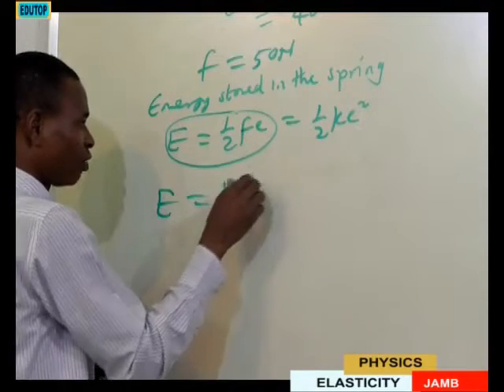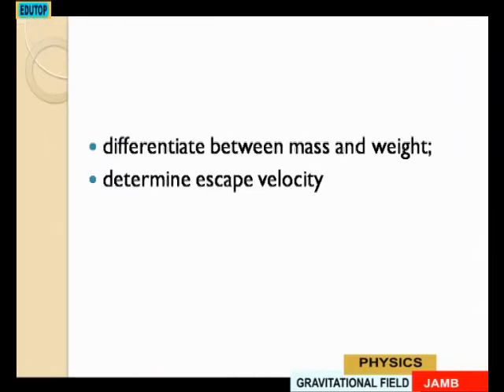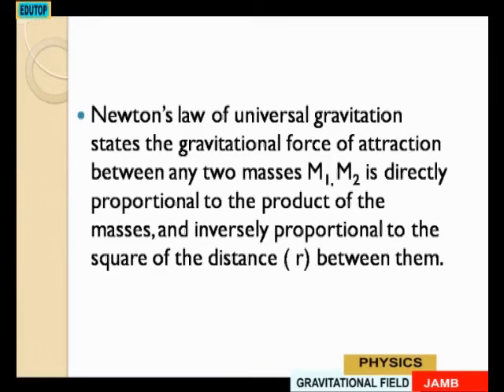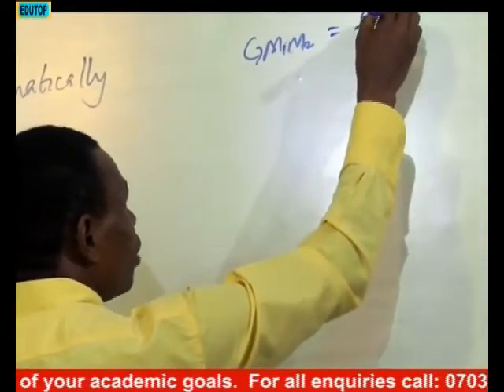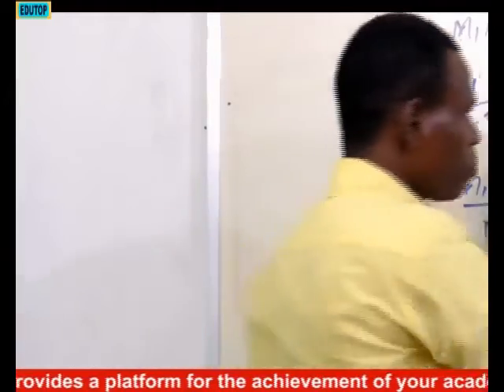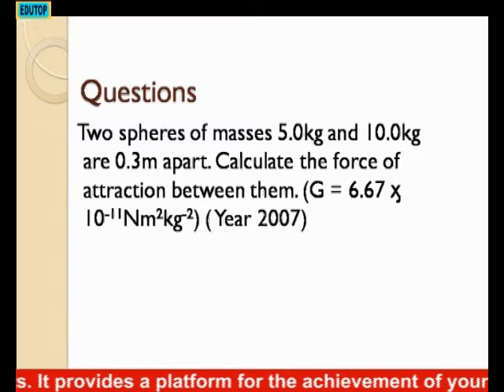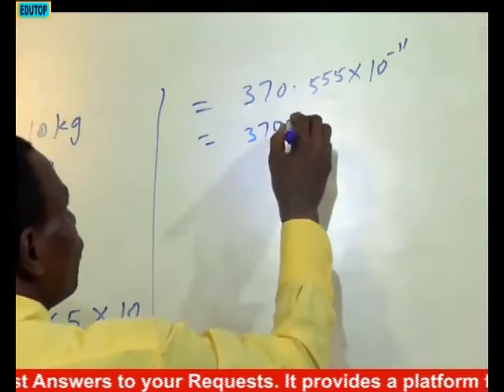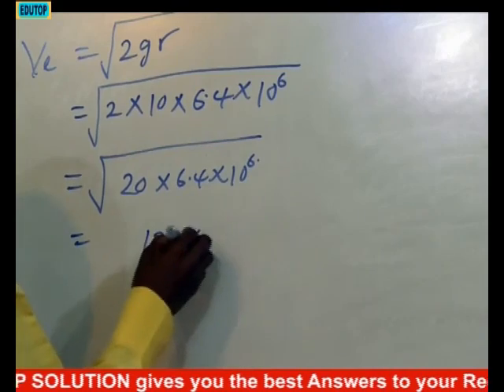(PHYSICS FOR JAMB STUDENTS PART 2) Lesson 11